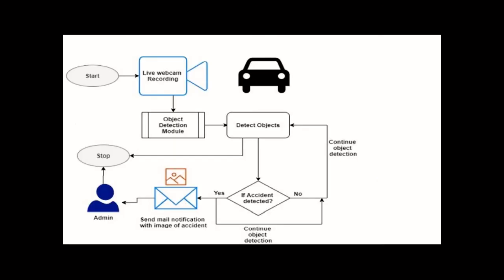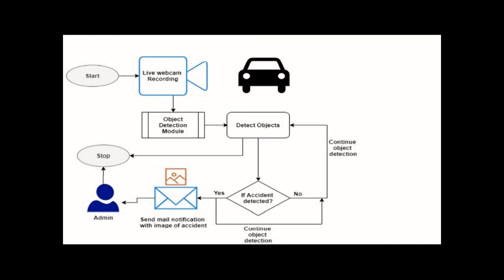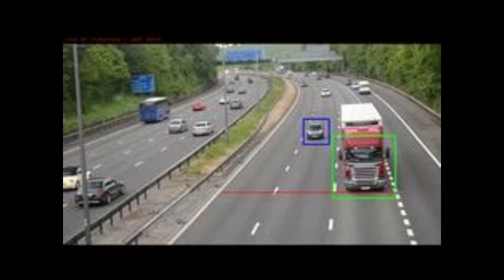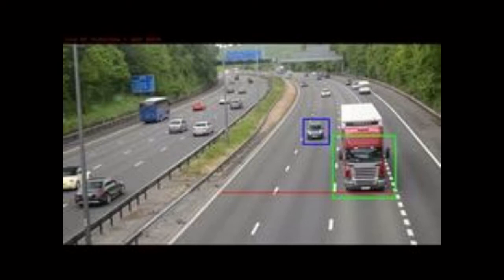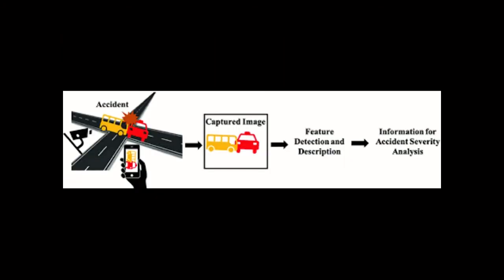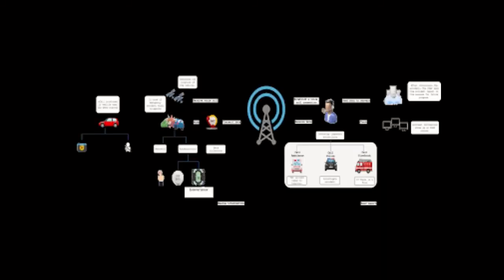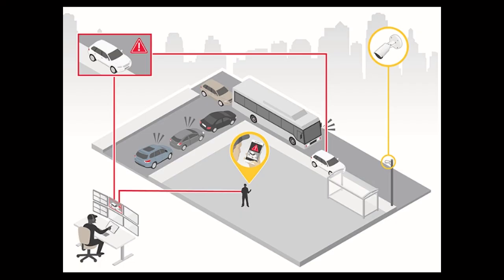Accident Detection and Response System Project Explanatory Video